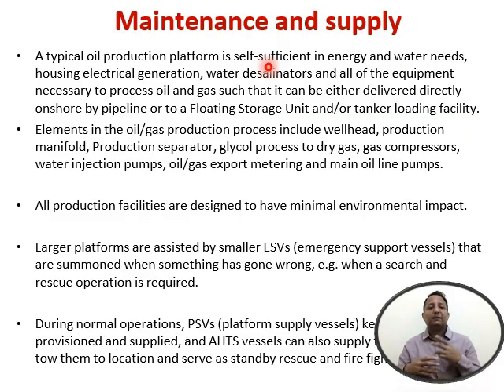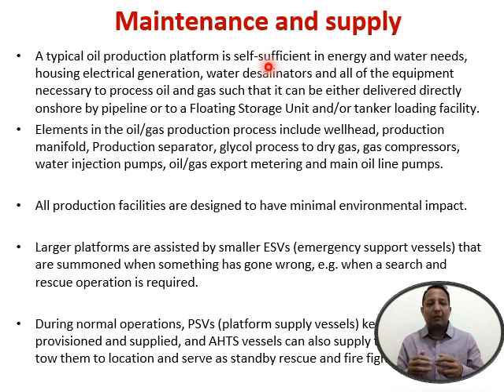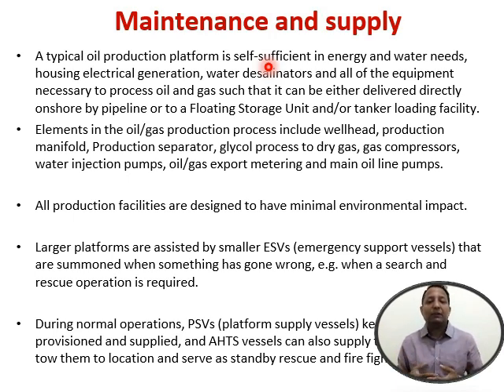Part-7: Basics of offshore platforms